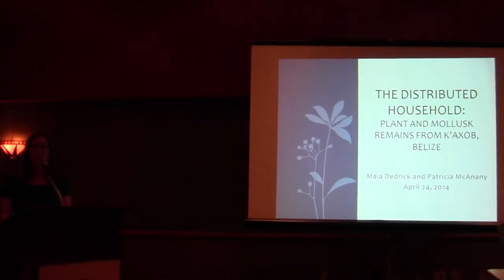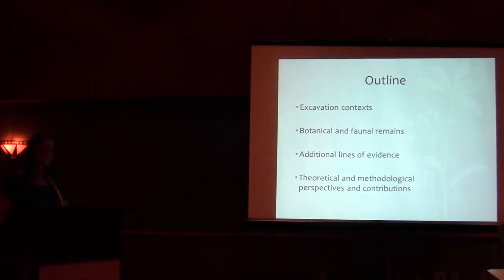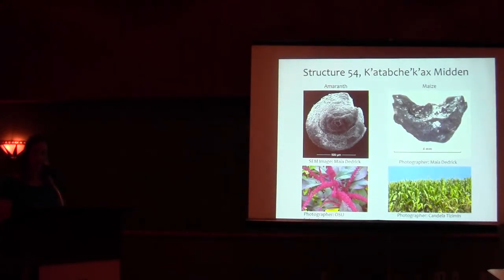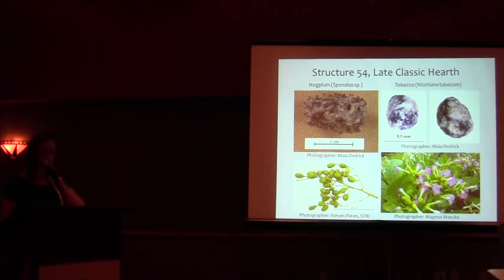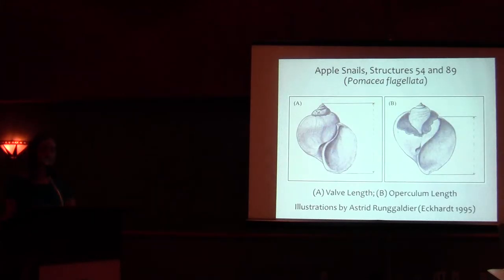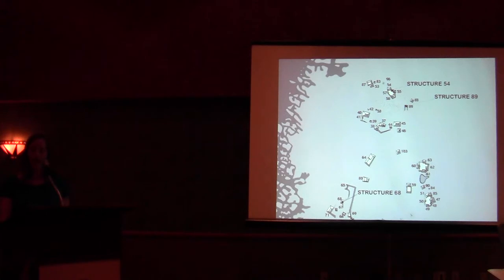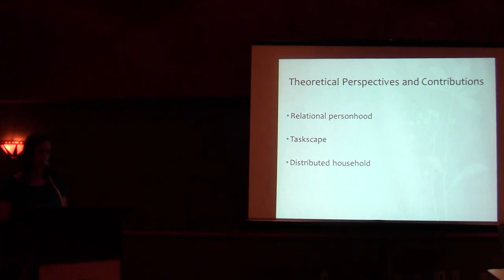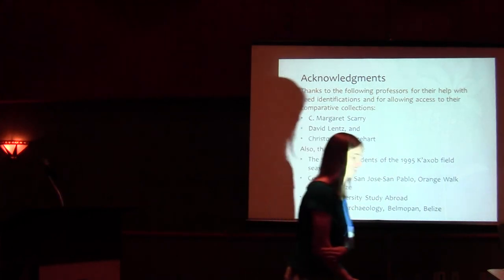Envisioning the Classic Period Taskscape of K'axob, Belize, through Paleoethnobotany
This is a presentation at the joint meeting of the Society for Economic Botany and Society of Ethnobiology: "The Energy of People, Places, and Life". Cherokee, NC.  May 11-14, 2014.

Author(s):
DEDRICK, Maia - University of North Carolina at Chapel Hill, and Patricia McANANY - University of North Carolina at Chapel Hill

Disparities in structure size within Maya sites have been used to argue for hierarchical relationships among residents. We compare flotation samples from two Late Classic hearths within two structures at the site of K'axob, Belize, which have been referred to as adjacent households. One structure was larger, with a longer occupation history than the other. The larger structure's hearth contained tobacco (Nicotiana tabacum) and hogplum (Spondias sp.), with a high ratio of charred wood to seeds. The hearth from the smaller structure included seeds from numerous species, wild and cultivated, that require processing prior to use. Considering this evidence in conjunction with mollusk, ceramic, and burial information, we argue for a revised understanding of K'axob's taskscape. Rather than representing separate households of unequal rank, the two structures likely featured distinct areas dedicated to ritual and plant-processing activities for one social group utilizing a wider expanse of the settlement.